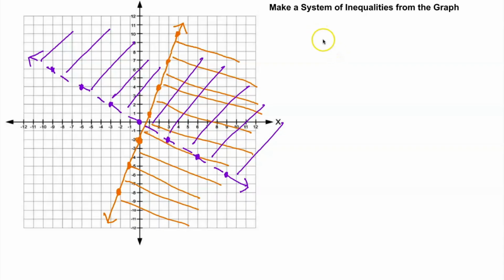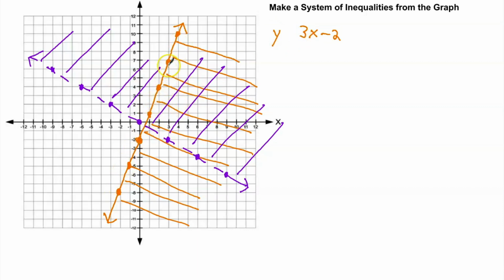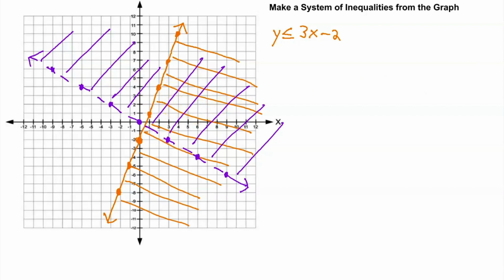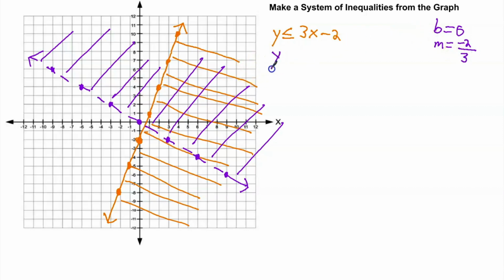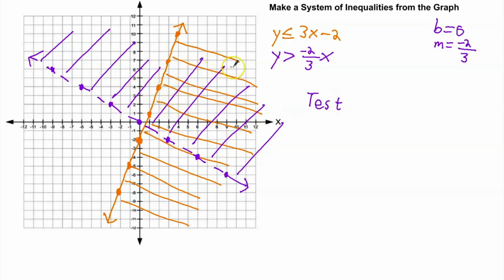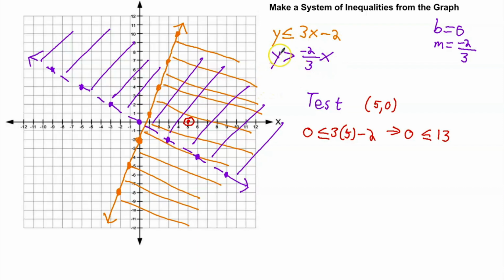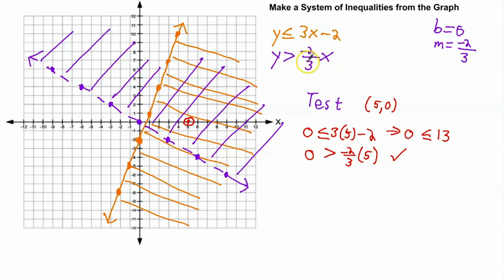7 6 Video 2 Making a System of Linear Inequalities from a Graph